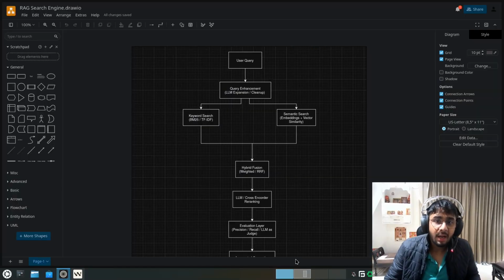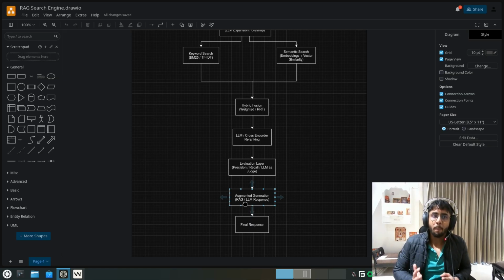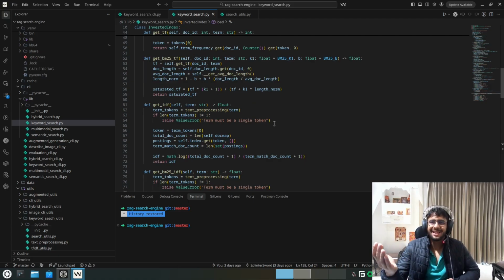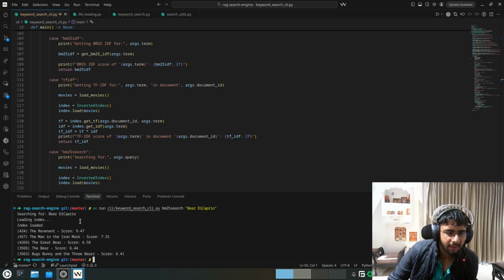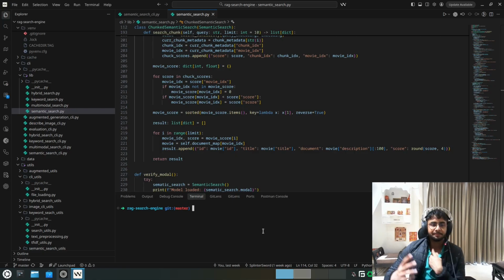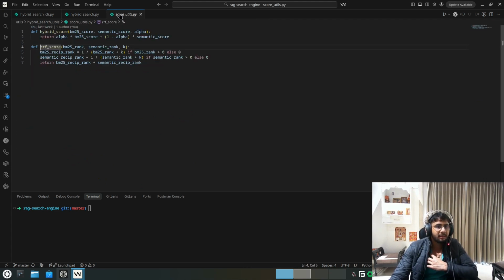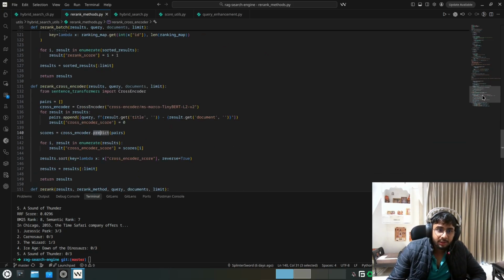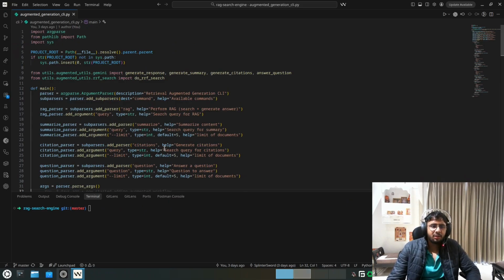I Built A RAG Search Engine from Scratch.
Everyone is building RAG apps…

But I wanted to understand how search systems actually work under the hood.

So I built my own RAG Search Engine from scratch — implementing keyword search (BM25), semantic search (embeddings), hybrid ranking, reranking, evaluation metrics, and even multimodal search.

In this video, I walk through:
• How keyword search and semantic search differ
• Why hybrid search is so powerful
• How reranking improves results
• How I evaluated the system using precision, recall, and F1
• And how everything connects into a full Retrieval-Augmented Generation (RAG) pipeline

This wasn’t about building a quick demo.
It was about deeply understanding modern search systems and how production-grade RAG really works.

If you're into AI, search engines, system design, or building real-world LLM applications — this one’s for you.